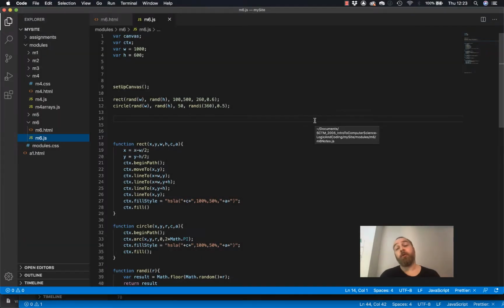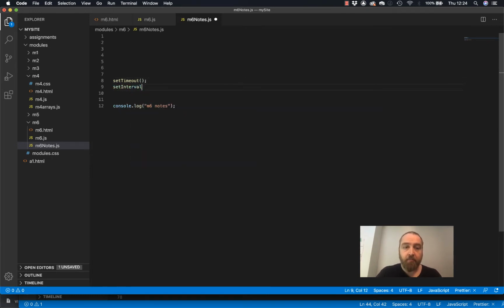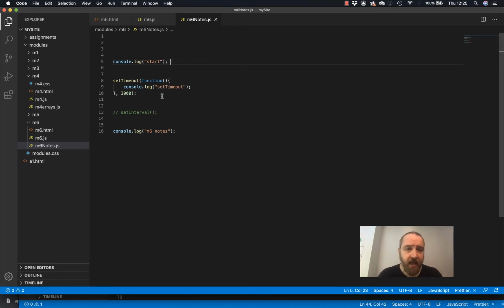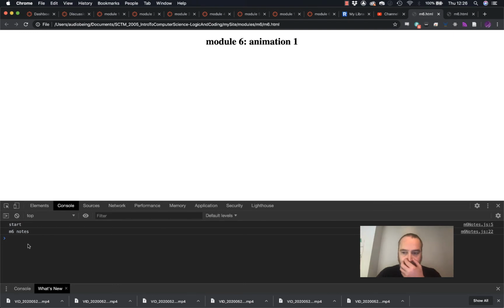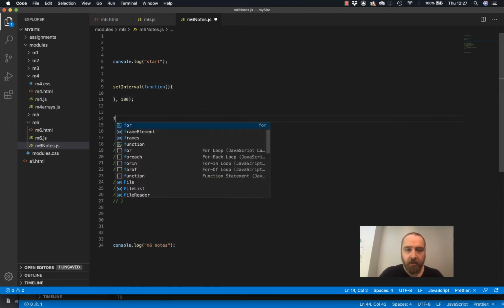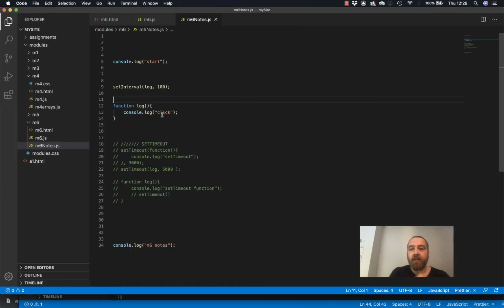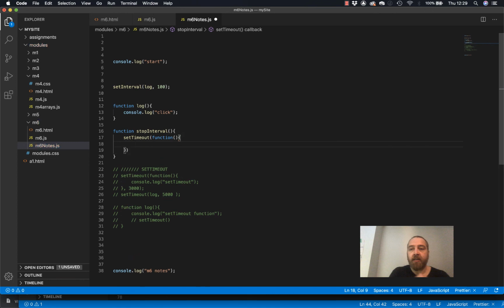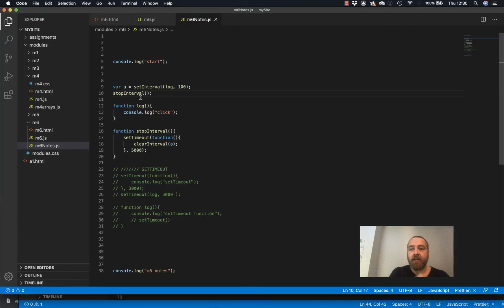m6 2 overviewReadings